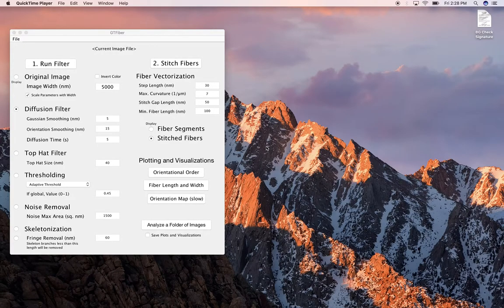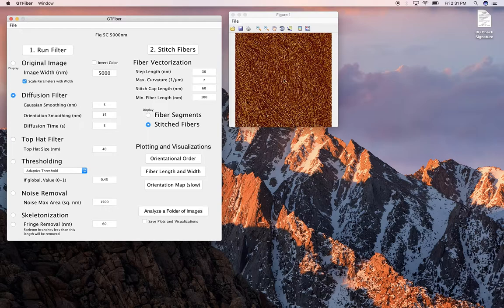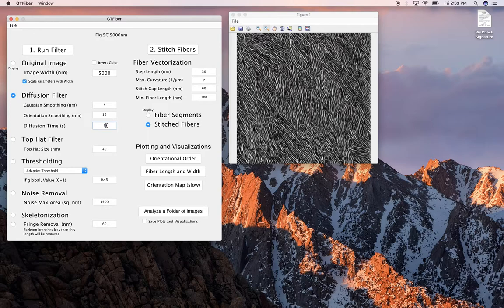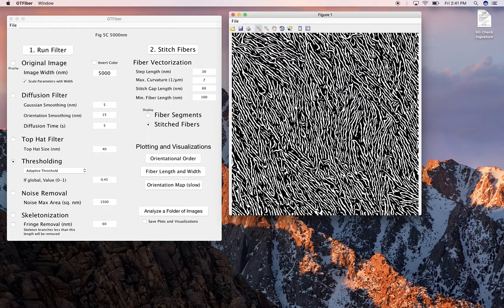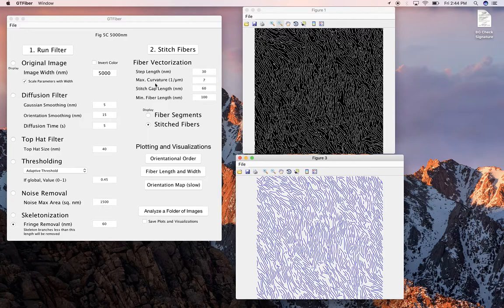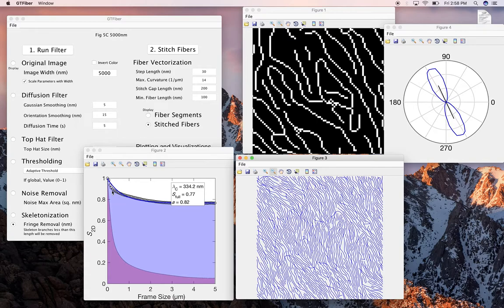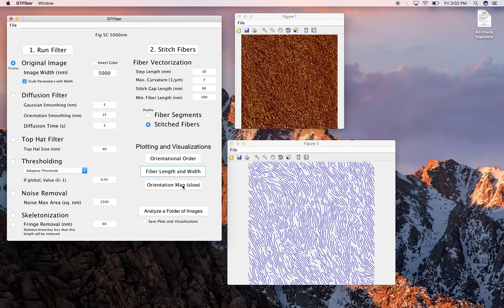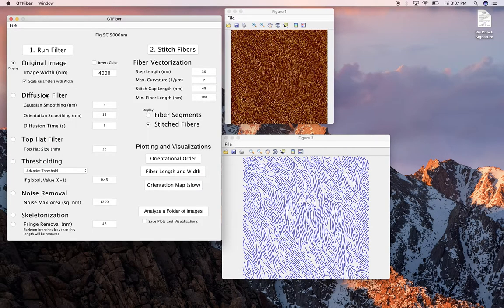GTFiber User Guide